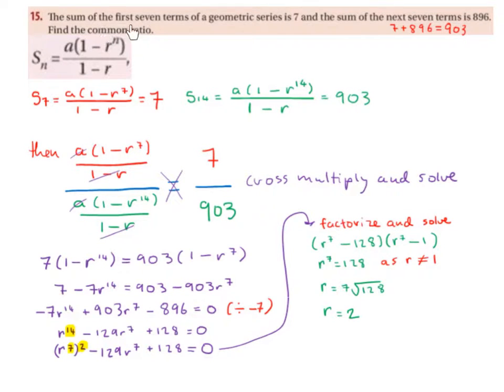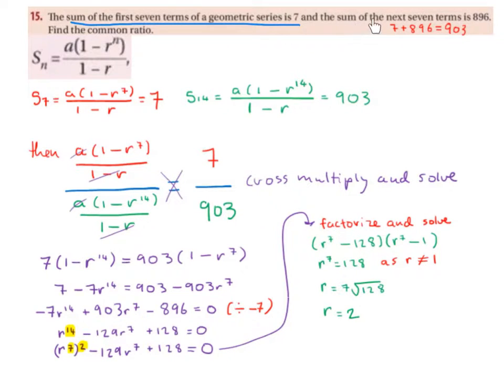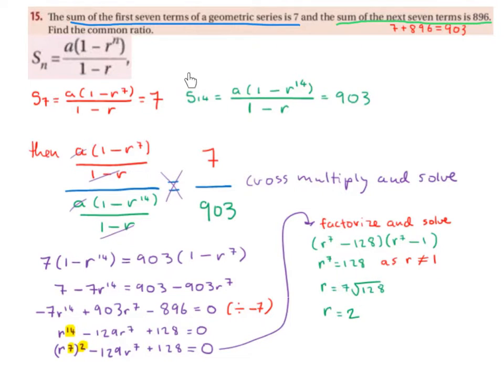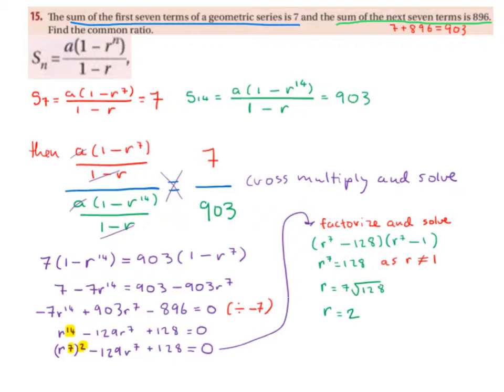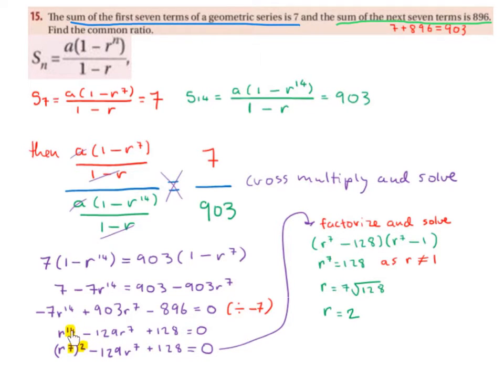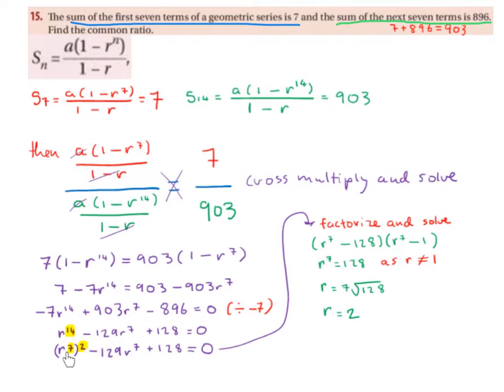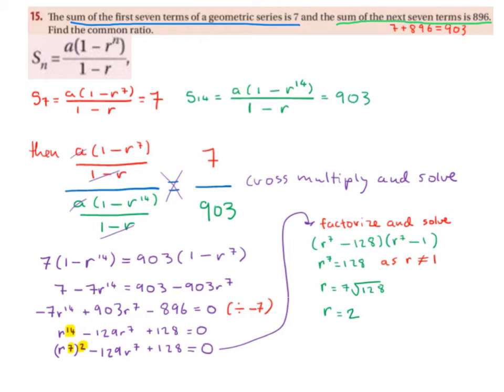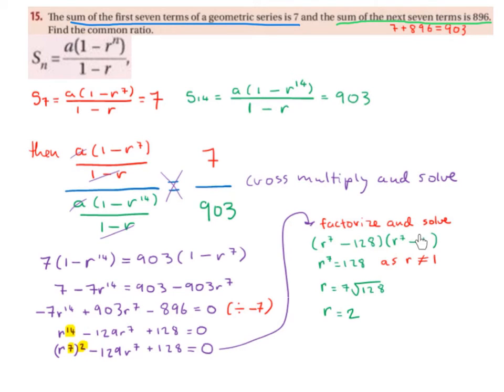LC HL geometric series find r